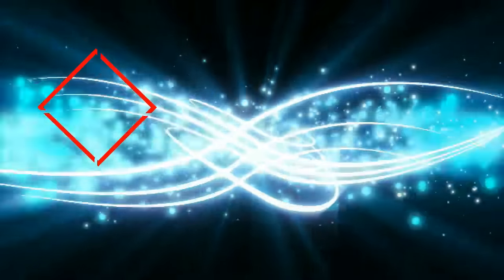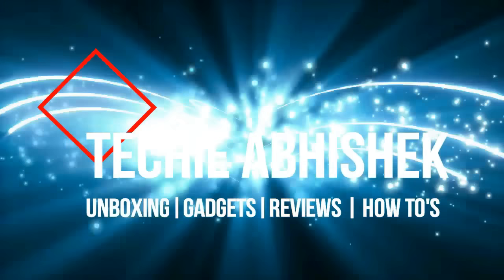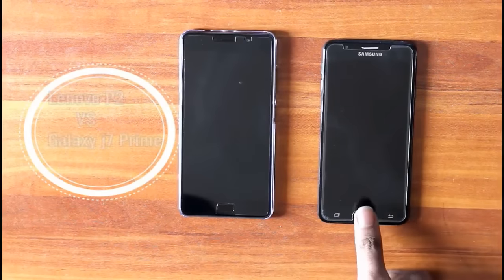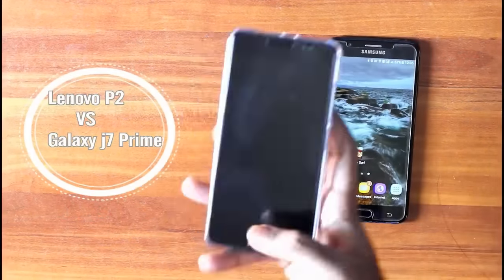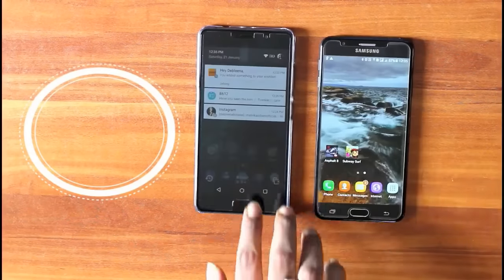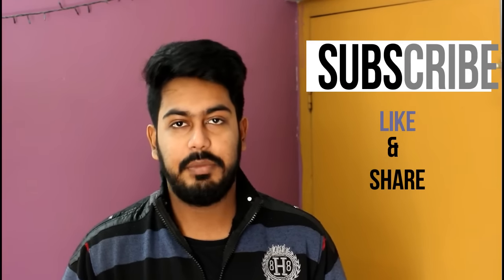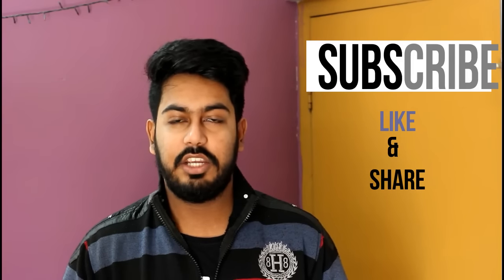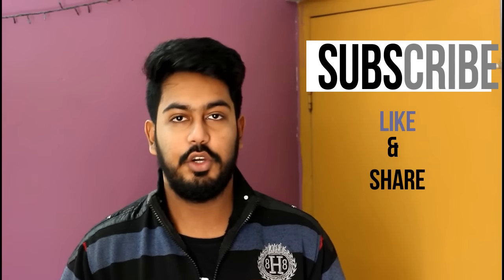Samsung Galaxy J7 Prime vs Lenovo Vibe P2 - Review & Comparison | Techie Abhishek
Lenovo P2:

With a 5100 mAh battery that can last for hours on end, there’s never a dull moment with the Lenovo P2 smartphone. And when the battery’s low, the Rapid Charge feature charges it up in just a matter of minutes. The One-Key power saver helps you optimize your phone’s battery life, so you get the most out of it for longer. Its 2 GHz Qualcomm octa-core processor, with 4 GB of DDR3 RAM, offers you a smooth and fast performance.

Samsung Galaxy j7 Prime:

Powered by 1.6GHz octa-core Exynos 7870 processor and it comes with 3GB of RAM. The phone packs 16GB of internal storage that can be expanded up to 256GB via a microSD card. As far as the cameras are concerned, the Samsung Galaxy J7 Prime packs a 13-megapixel primary camera on the rear and a 8-megapixel front shooter for selfies.

Techie Abhishek